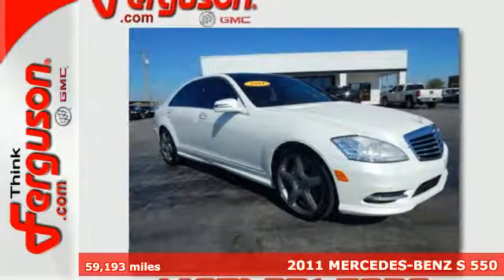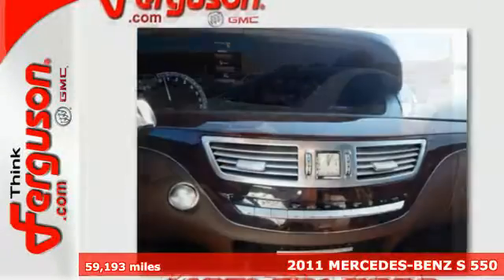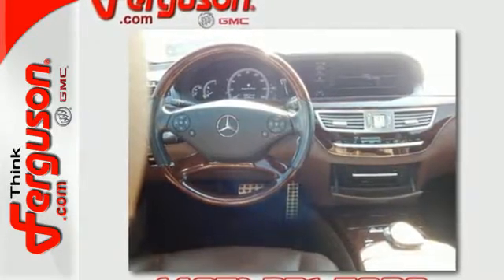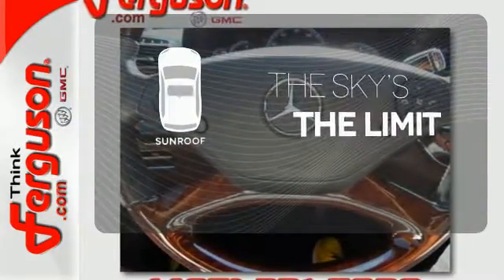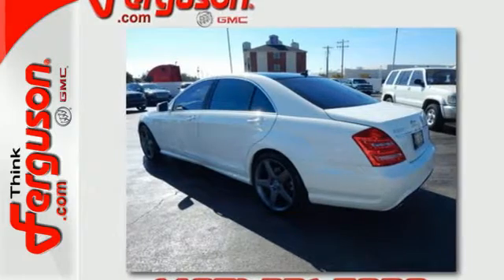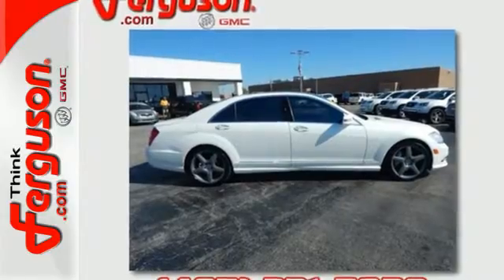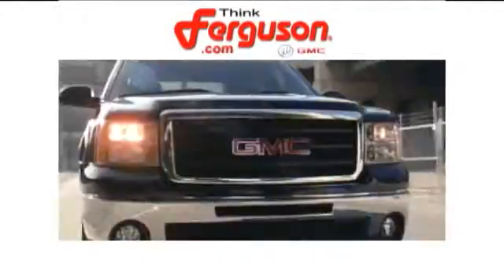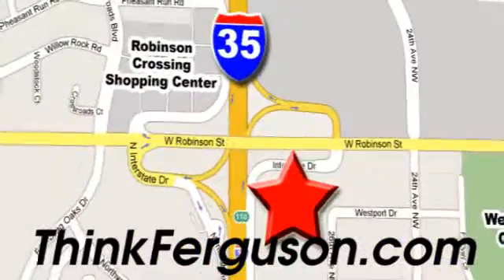Used 2011 MERCEDES-BENZ S 550 Norman OK Oklahoma-City, OK G2020A - SOLD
Year: 2011
Make: MERCEDES-BENZ
Model: S 550
Engine: 5.5 Liter 8 Cylinder
Transmission: Automatic
Color: White
Interior: Brown
Mileage: 59193
Stock #: G2020A
VIN: WDDNG7BB4BA366393

Address:
1015 North Interstate Drive